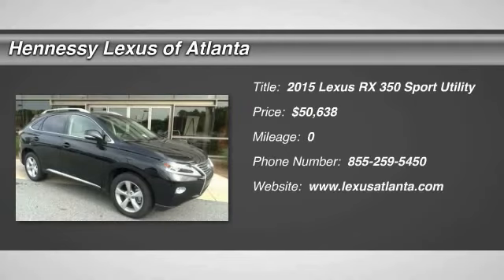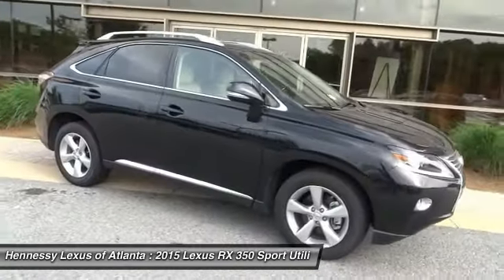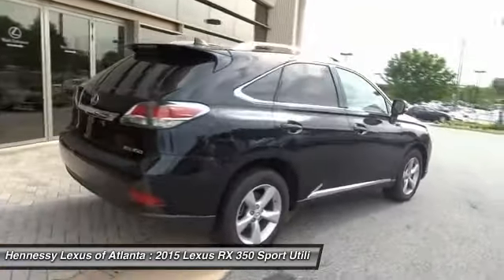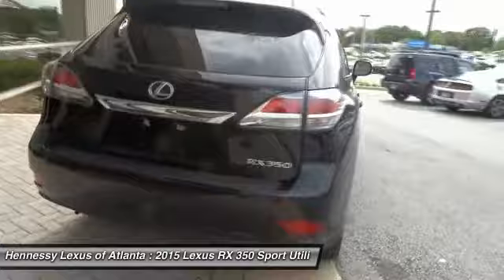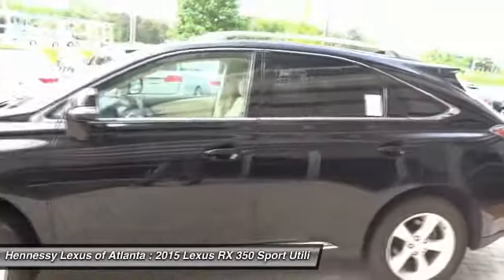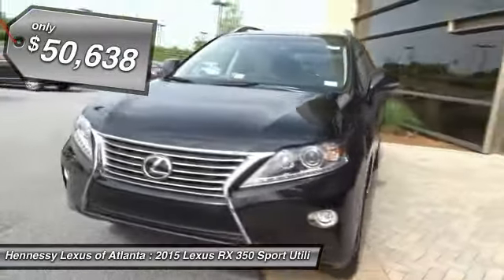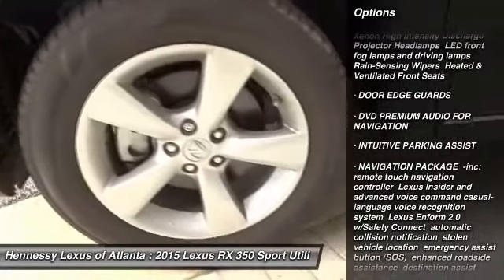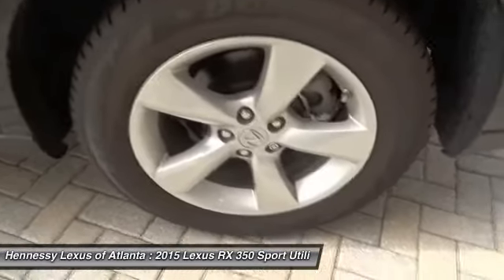2015 LEXUS RX 350 Atlanta, GA 2151867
2015 LEXUS RX 350 Atlanta, GA
Stock# 2151867